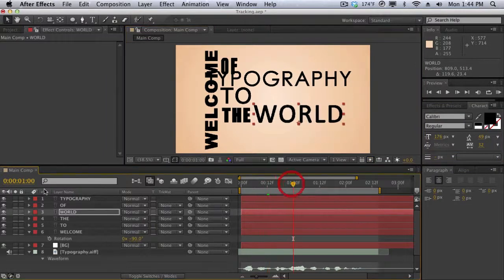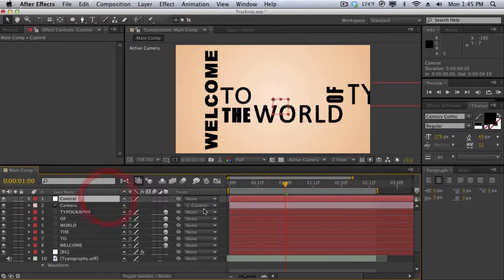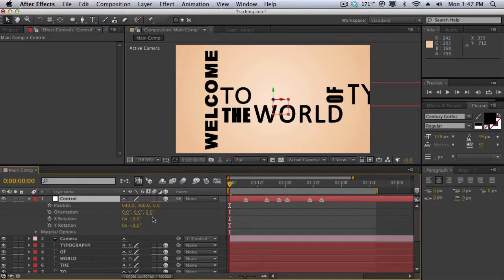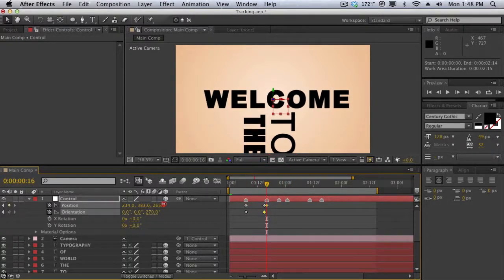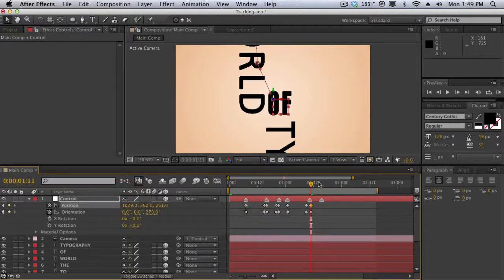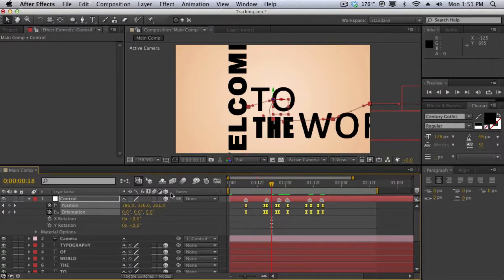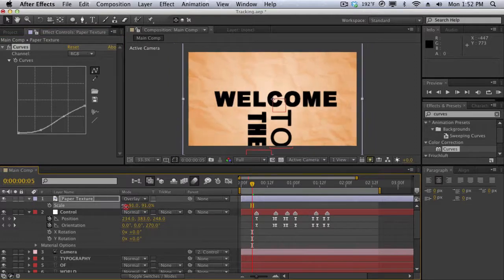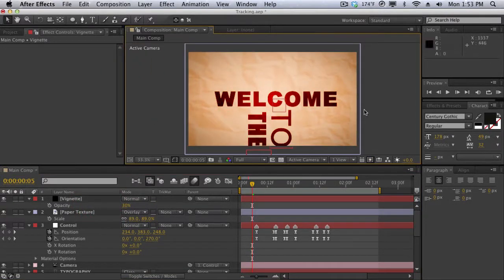Basics of Motion Graphics | Adobe After Effects course 10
Basics of Motion Graphics
hey folks welcome to the 1300 Opie after-effects course my name is Vincent wind and sending this lesson we're gonna be talking about the basics of motion graphics and today we're gonna be building a very simple typography senior kinetic type scene after of X so let's get started it's here in After Effects I just have a 720p composition open and I just have my audio layer here something to do a quick Ram preview of it so as you can see we'll be trying to pull in all the information we've learned in the past whether it's audio synchronization or some basic typography tips and when we applying some textures to it and just making things look good applying some motion blur so we're really gonna try to pull in all the stuff we learned in this course so let's go away and start our typography animation here and let's go ahead and create a new layer I'm gonna create a u solid and we'll call this BG let's go ahead and apply a ramp effect so that we get its really nice background here and I prefer to use a radio ramp just think that it looks more diverse than the linear ramp and I'll set the start color to maybe a light orange color and set the end color to a darker orange but again this is all just self preference here we can increase the ramp here just so we have a very nice subtle Radio ramp to work with and I like this background for now so we'll stick with that let's go ahead and start doing our typography so we'll go into layer new text and let's just go ahead and type in what I said so let's listen to our track one more time welcome to the world of typography so this text is gonna be welcome and we'll just duplicate that move it somewhere else to control D or command D duplicate to the

You're here because you want to create video effects and motion graphics with Adobe After Effects, right?
This course is perfect for anyone that wants to learn After Effects from scratch to create your own graphics and make your videos better.
What's this course all about?
Get ready to create motion graphics that will improve your video quality. If you've always wanted to learn how to use video effects and create custom motion graphics, you can learn After Effects right now.

Here is a glimpse of what we'll be covering:

  ⦁  After Effects program layout + basics
  ⦁ Adding layers and working with transform tools
  ⦁ Creating unique shapes with motion
  ⦁  Masks and mask animations
  ⦁ 3d layers and animations
  ⦁ 3D cameras and camera animations
  ⦁ Working with Photoshop & After Effects
  ⦁ Video FX such as: page turns, fractal noise, color correction
  ⦁ Transitions such as: linear & radial wipes
  ⦁ Exporting with transparency
  ⦁ Exporting for YouTube
  ⦁ Green Screen editing in After Effects
  ⦁ Getting a Job with After Effects
  ⦁ and so much more!